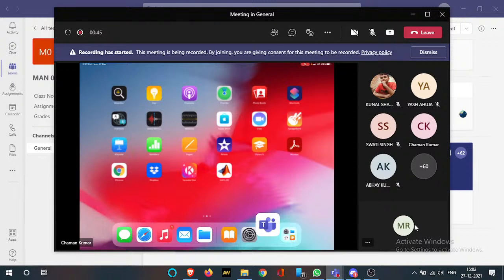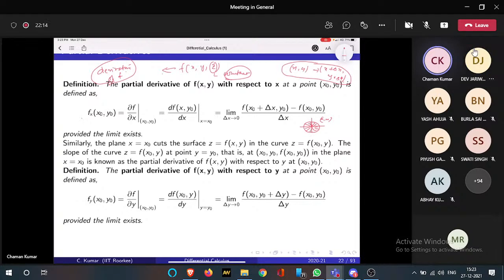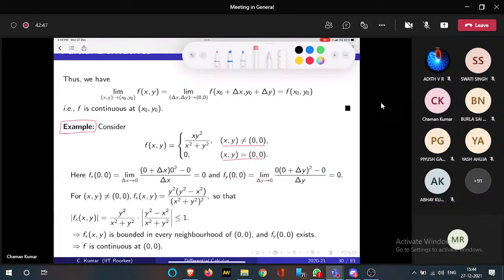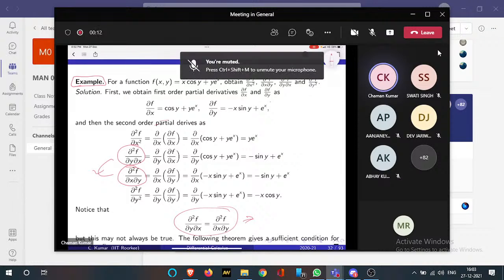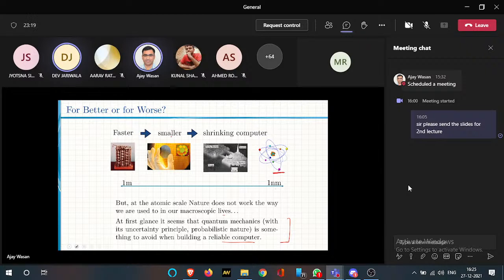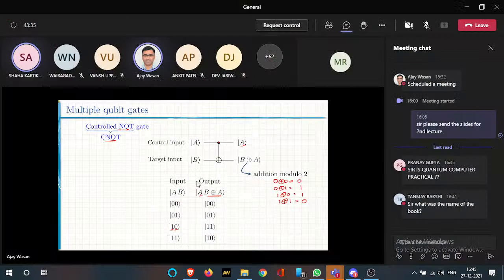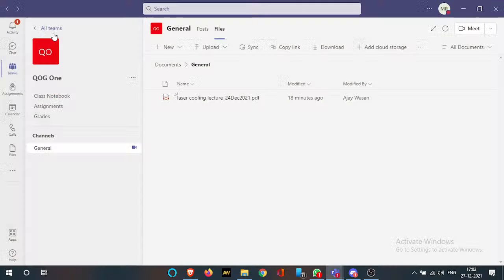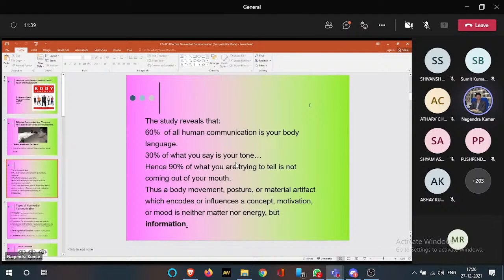27 DEC 2021 MAN-001 phn-101 AJAY WASAN